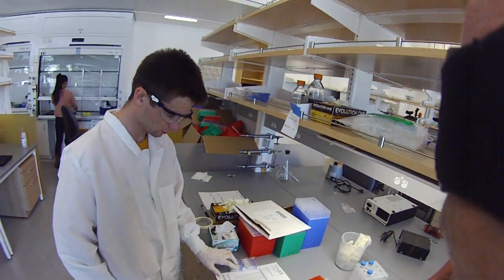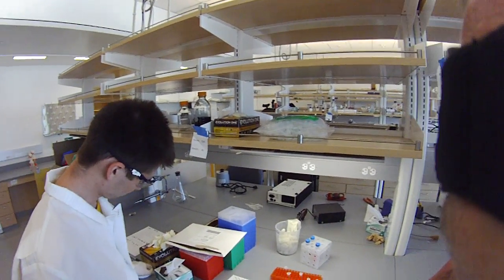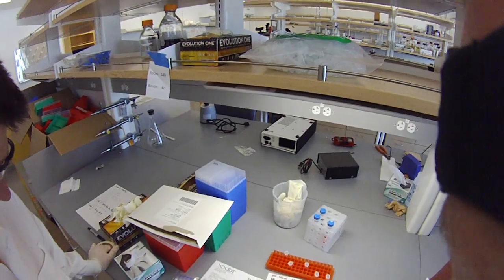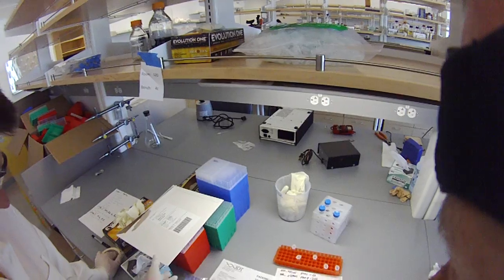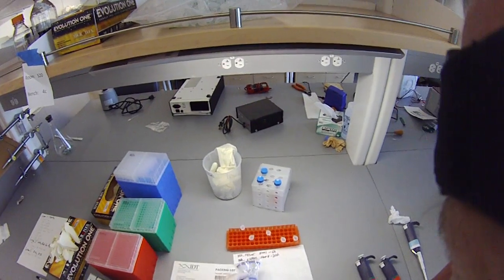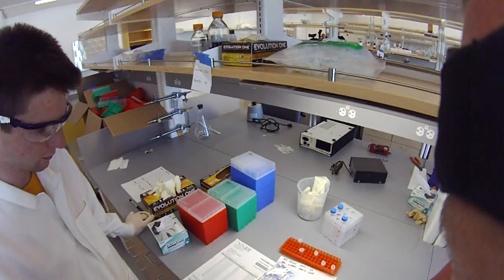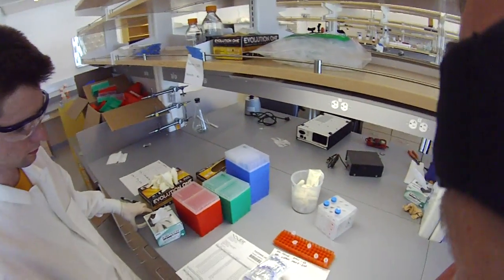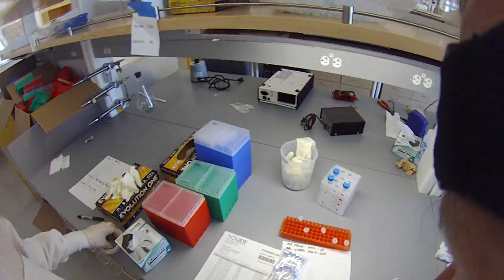Oligos received from IDT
We've received the oligos we designed from IDT, so we can begin the experiment by running PCRs.